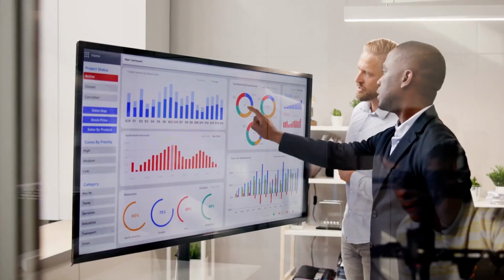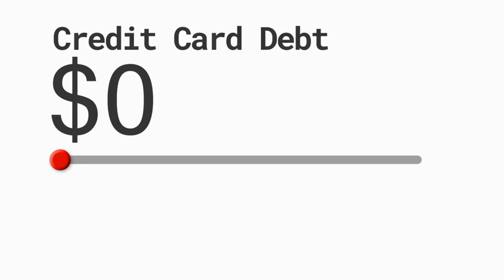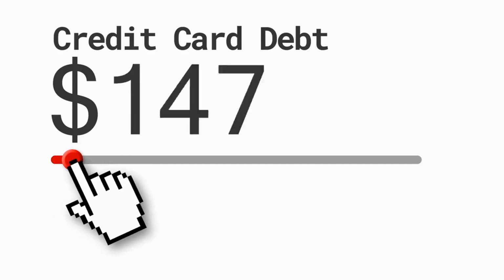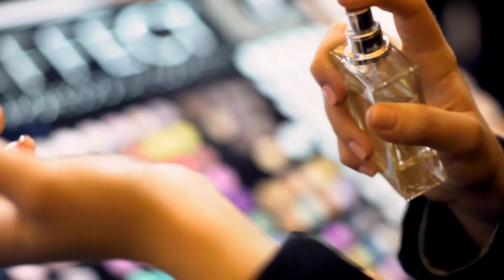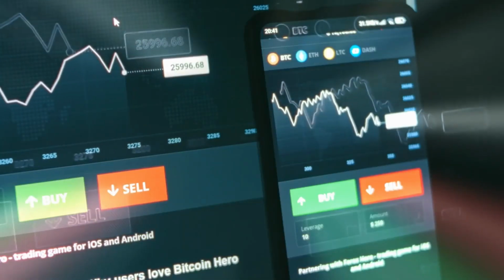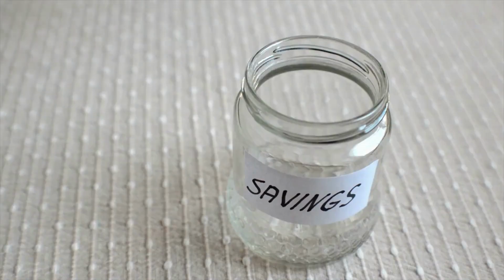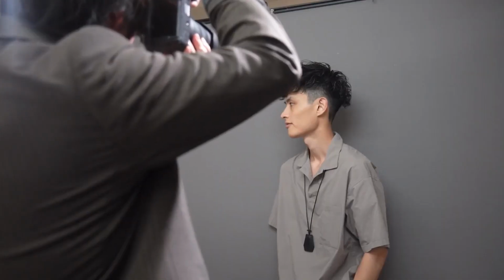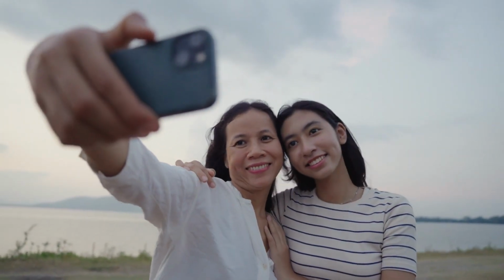7 Things Frugal People Refuse To Buy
Have you ever wondered why some people always seem to have money while others struggle? It often comes down to spending habits rather than income. Frugal individuals understand the importance of making smart choices with their finances, focusing on value over trends. In this video, we’ll explore six things frugal people avoid buying that help them save money and work toward financial independence.

From high-interest credit cards to trendy baby products, these choices not only prevent unnecessary expenses but also pave the way for building wealth over time. Join us as we uncover how avoiding these pitfalls can lead to better financial decisions!

Welcome to our "Make Rich Money" channel. On this channel we are going to discuss everything money. We will enlighten you on  how to make money online fast in this era of online businesses and financial freedom.
We will show you how to earn money online and how to start an online business by applying passive income ideas that will sharpen your side hustles ideas and business ideas so you can have a good online earning stream.

I am not a professional financial advisor and our statements are not to be taken as instructions or directions. In addition, some of the links above are affiliate links, meaning that at no additional cost to you, we may earn a commission if you click through and make a purchase.